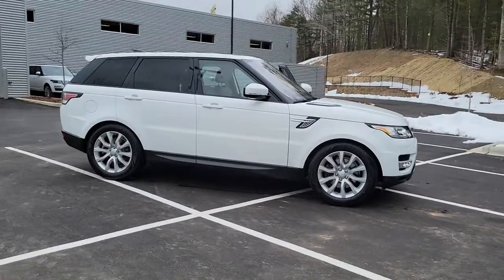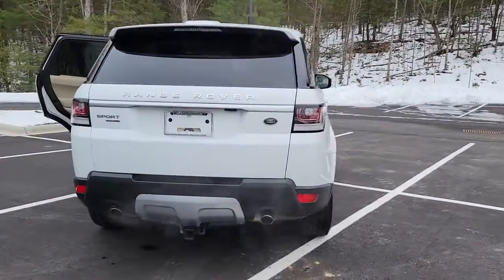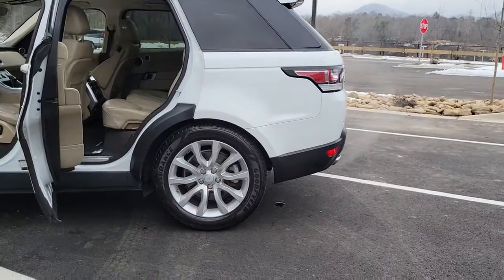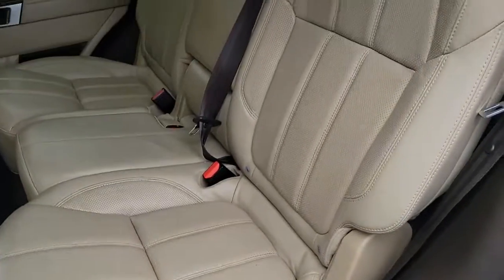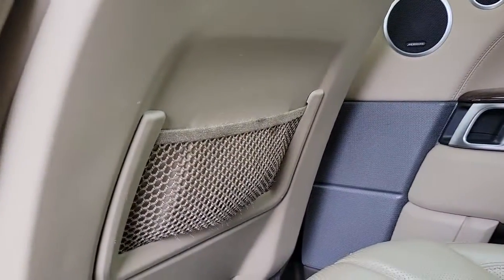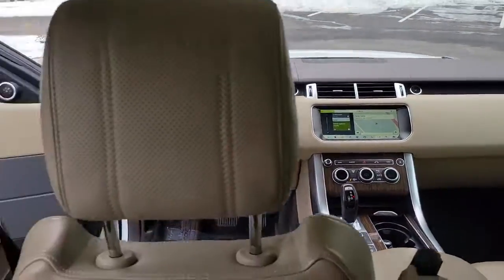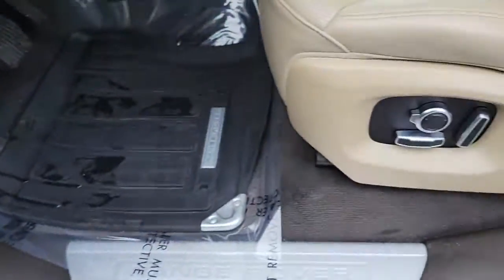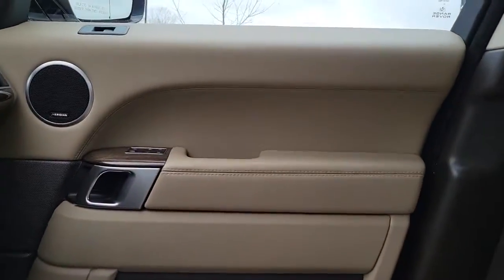2017 Land Rover Range Rover Sport Fletcher, Hendersonville, Waynesville, Marion, Asheville, NC D9859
White Used 2017 Land Rover Range Rover Sport available in Asheville, North Carolina at BMW of Asheville. Servicing the Fletcher, Hendersonville, Waynesville, Marion, NC area.
2017 Land Rover Range Rover Sport HSE - Stock#: D9859 - VIN#: SALWR2FVXHA129859

Awesome Low Miles **V6 Engine** Four Wheel Drive** Navigation** Backup Camera **Satellite /HD Radio** Bluetooth** Collision Mitigation** Blind Spot Monitoring** Usb/Aux Audio Jack** Power Liftgate** Self-Leveling Air Suspension** Heated Front Seats** 20 in Alloy Wheels** Panoramic Moonroof** Xenon Headlights **Foglights** Homelink **Power-folding Side Heated Mirrors** 60/40 Folding Split Bench** Leather Cabin** Privacy Glass **Roofline Spoiler** Keyless Start/ Entry** 17 City/ 23 Hwy **